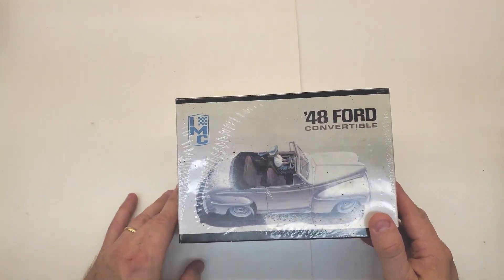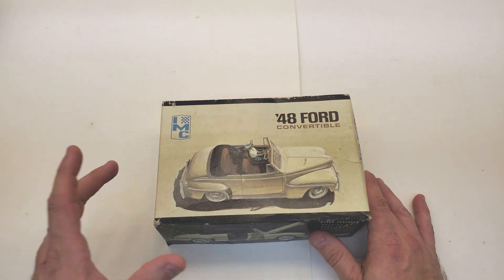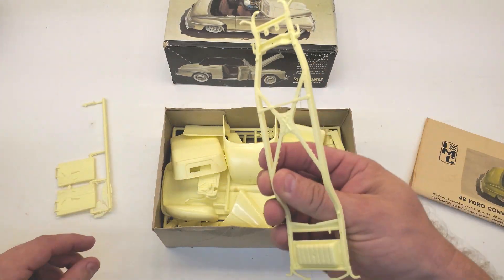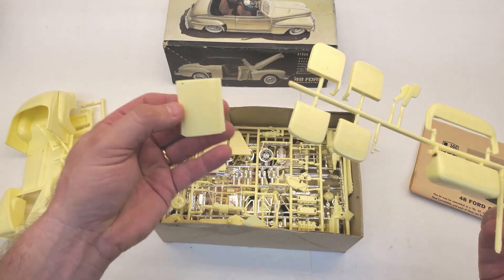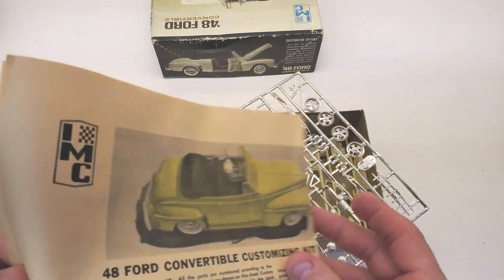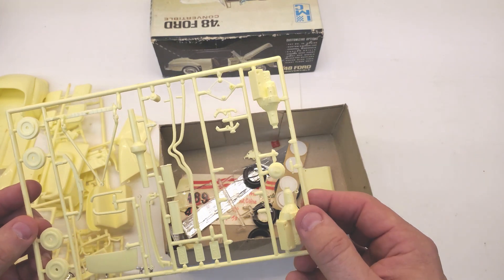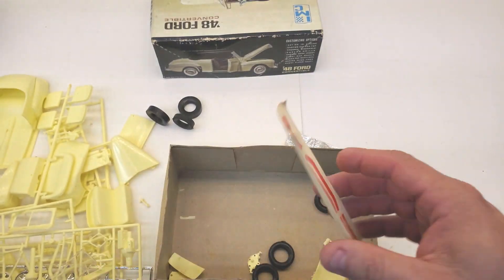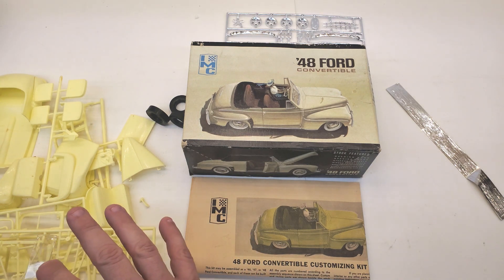Unboxing the IMC 1948 Ford Model Kit from 1965!! An Awesome Time Capsule!!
I couldn't resist so I opened it!!